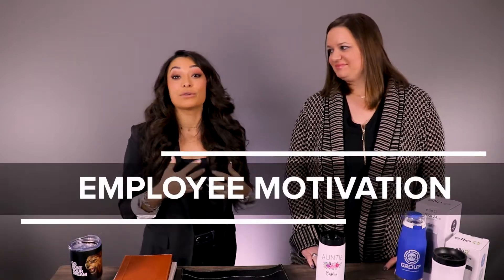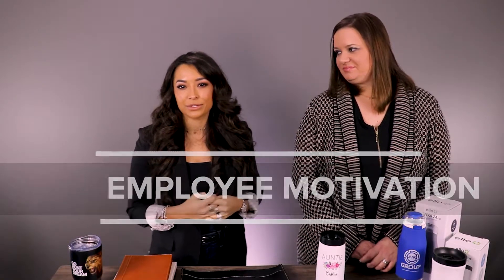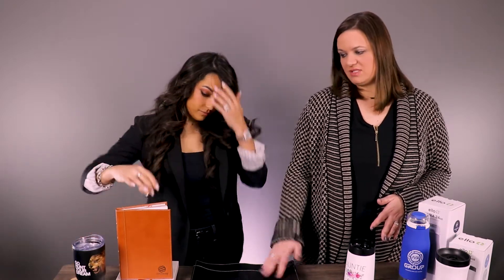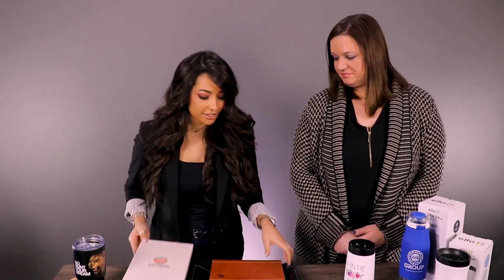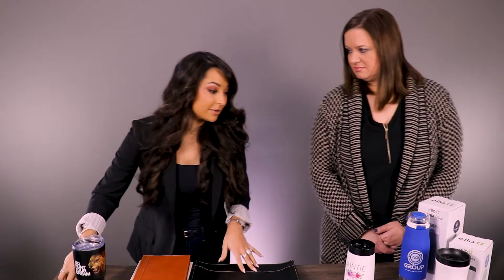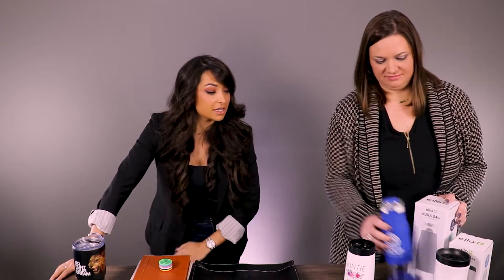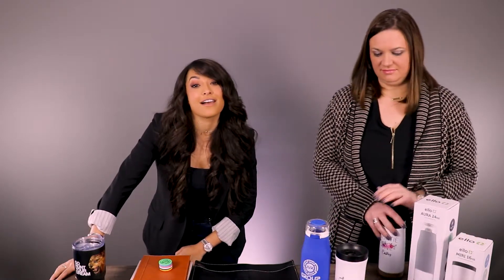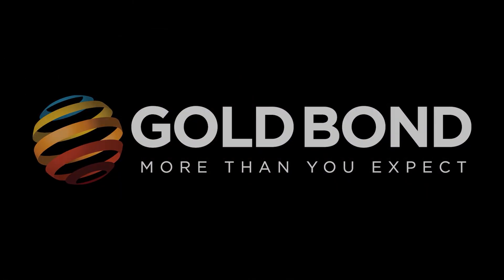Employee Motivation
How can you use promo products to motivate your people? Britney Godsey and Brooke Standefer share some ideas and items that can help.